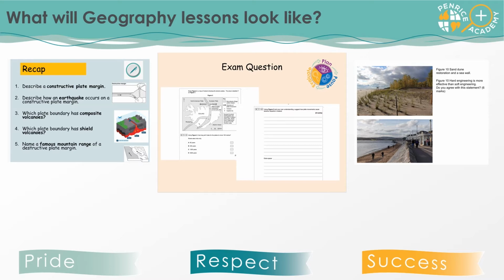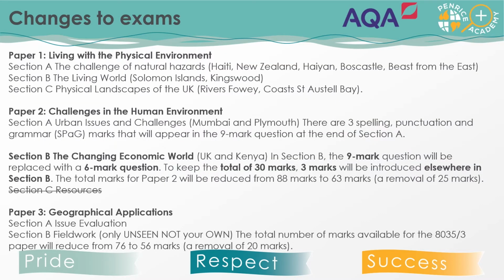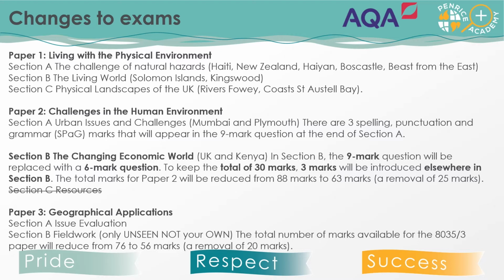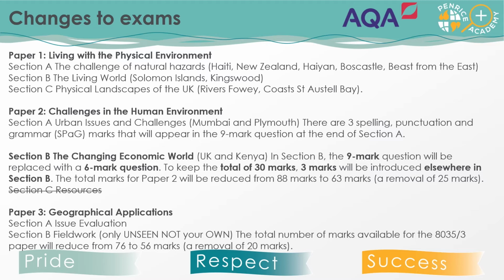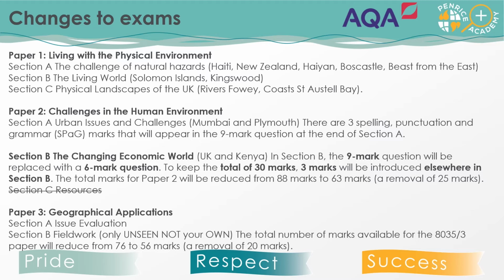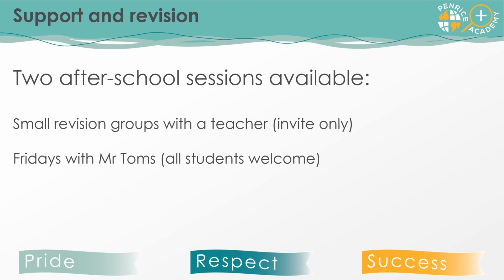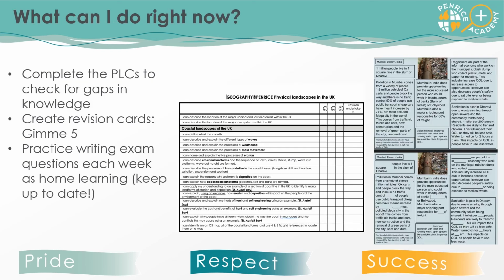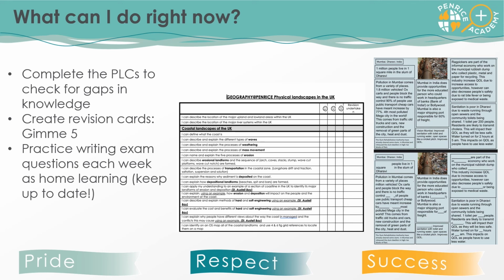Year 11 Exam Preparation Evening 2022 - Geography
A Year 11 GCSE Information Video from Mrs Challis regarding Geography.